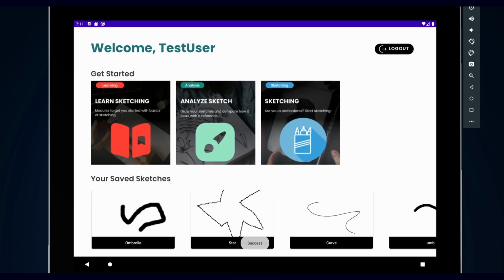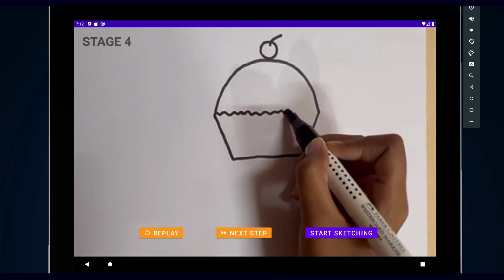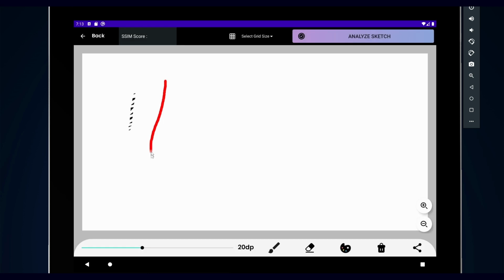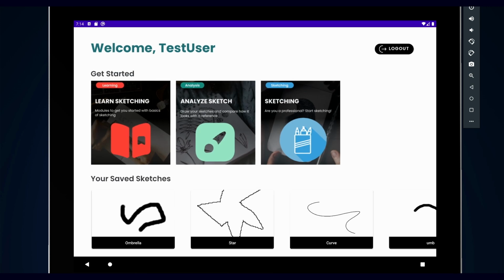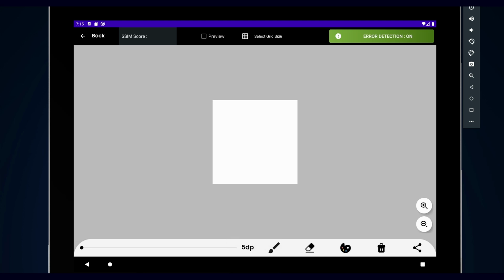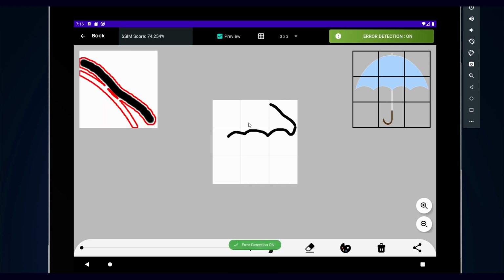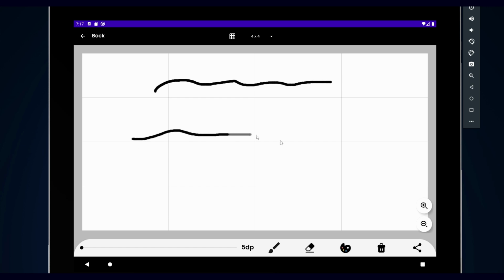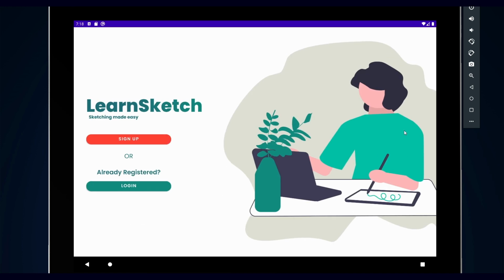Learnsketch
The project was done in my final year of engineering. LearnSketch is a digital painting tool that uses image processing to analyze sketches created from reference images. It identifies discrepancies and provides feedback to help artists correct their sketches for greater accuracy. Unlike other apps, LearnSketch displays sketches as a pixel grid, facilitating easy comparison with the reference image.